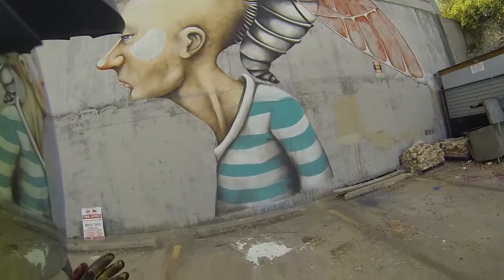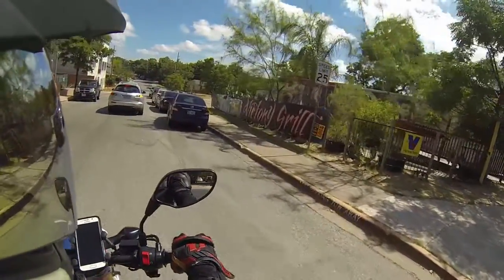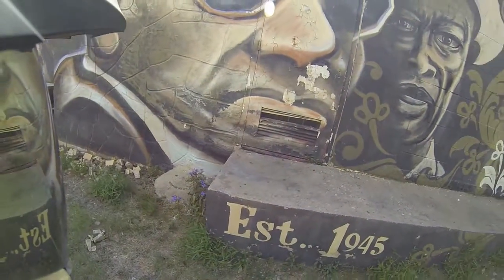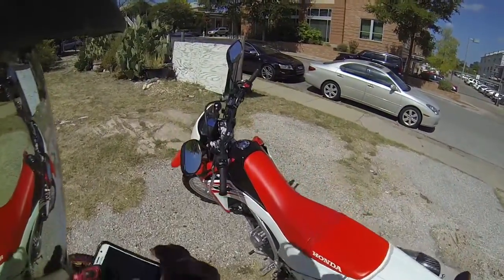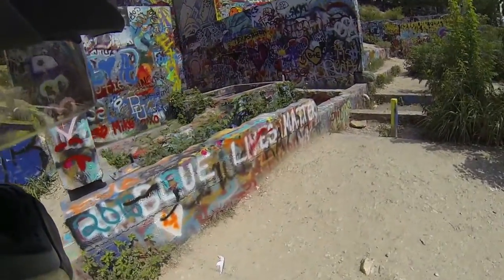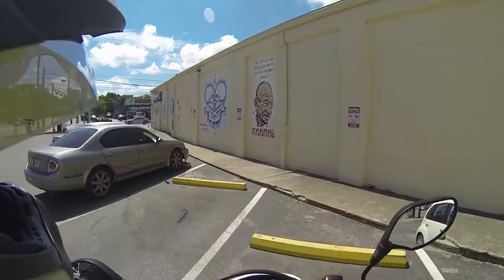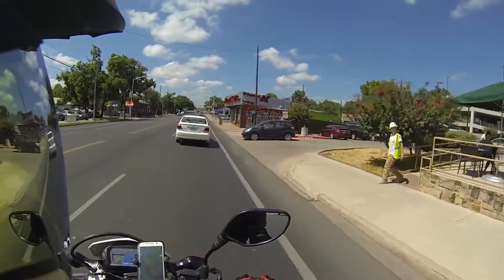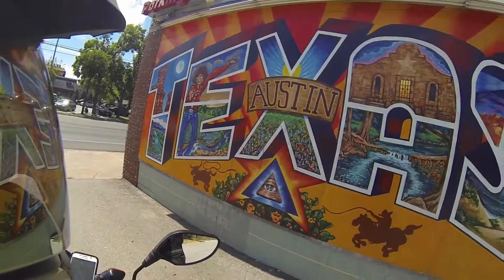Graffiti Hunt Vol #1 / MotoVlog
First volume in my hunt for graffiti/street art!